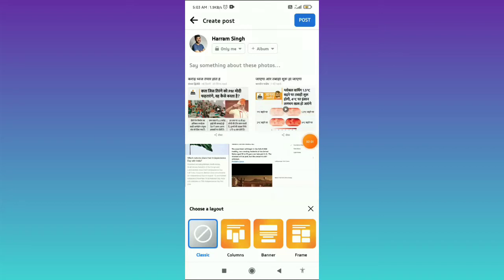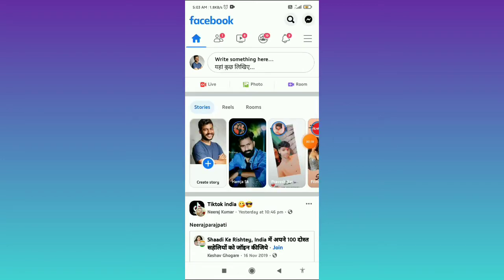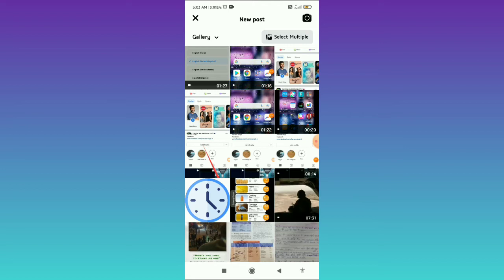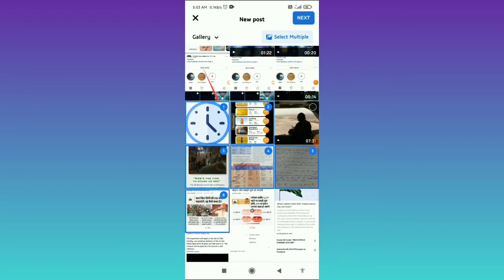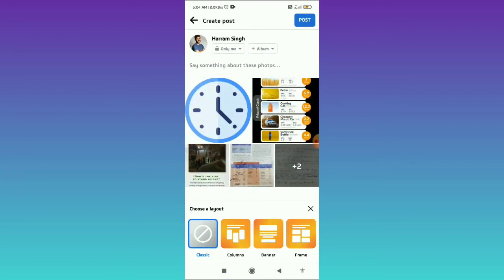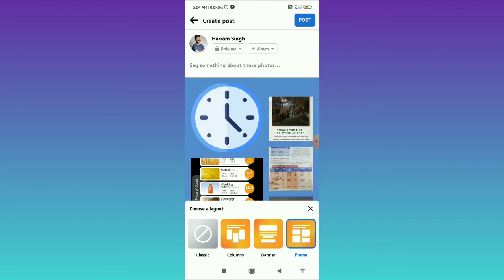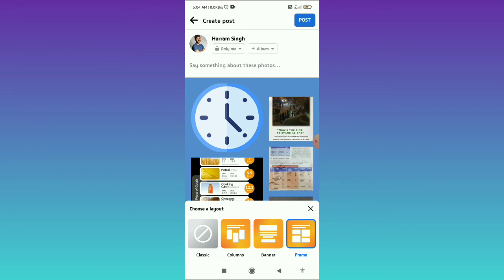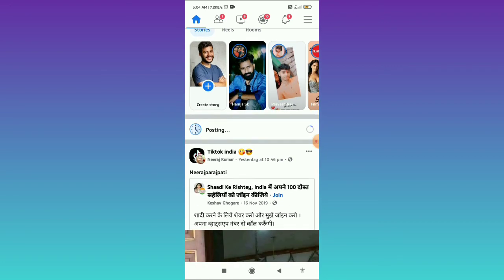How to Use Image Presentation Layout Options For Posts On Facebook (2021)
0:00 Intro
0:05 How to Use Image Presentation Layout Options For Posts On Facebook (2021)

How to Change YouTube View Counts From Lakhs to Millions (2021):-